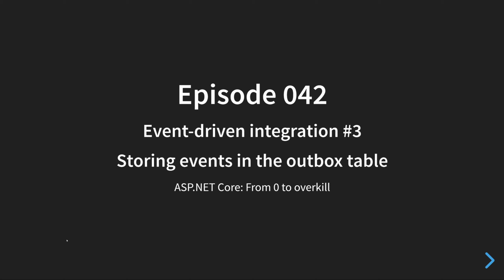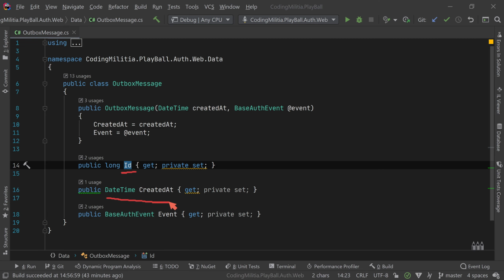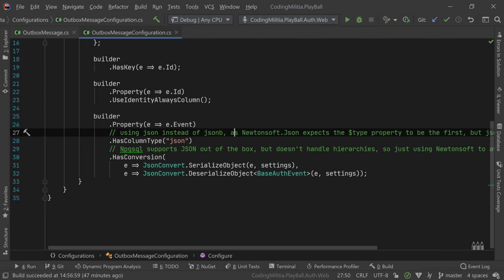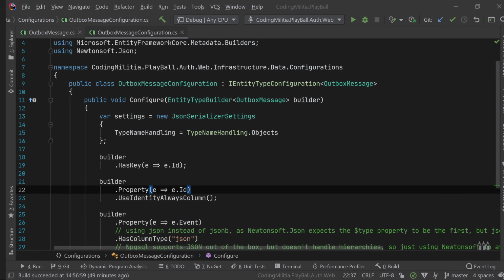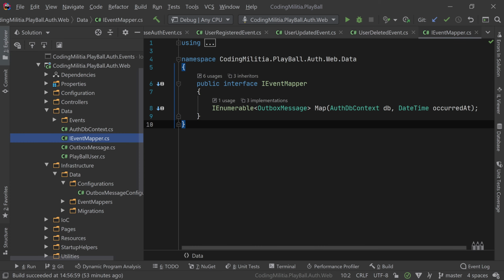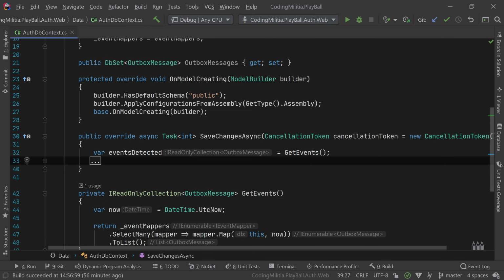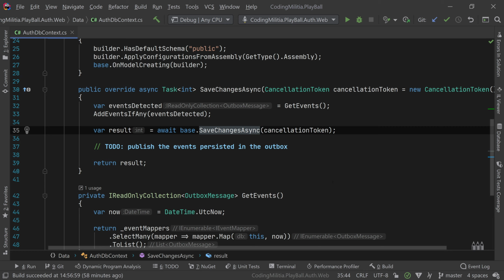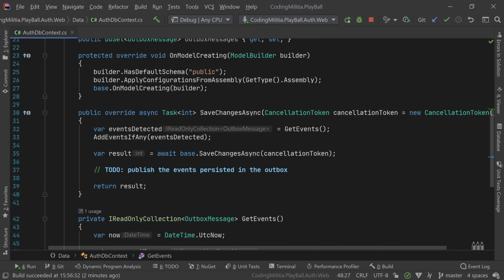Event-driven integration #3 - Storing events in the outbox table [ASPF02O|E042]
On the footsteps of the last episode, in this one we store the inferred events in the outbox table, doing so transactionally, so we have guarantees that any change will eventually result in a published event.